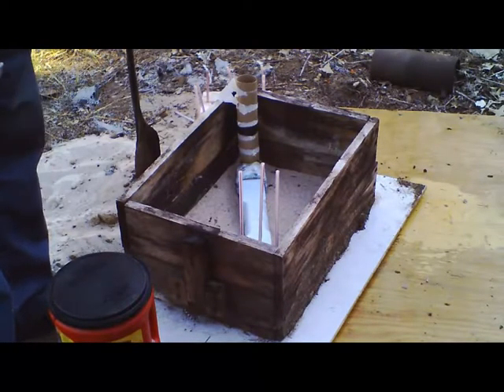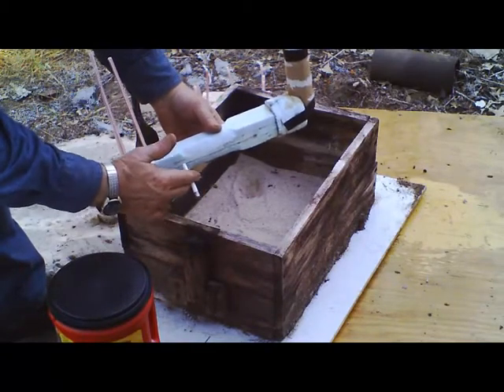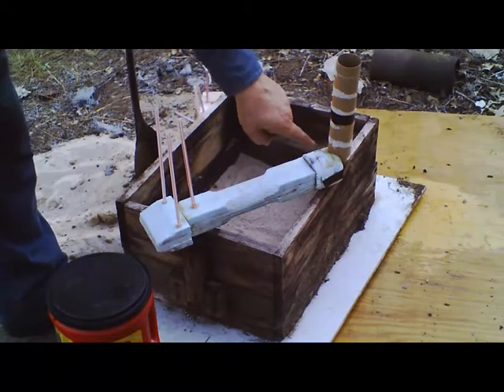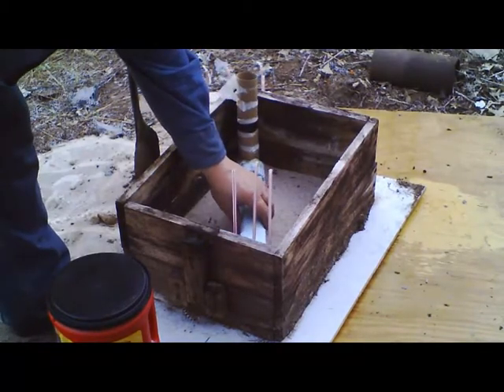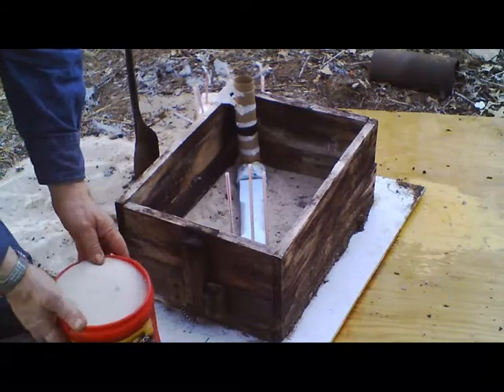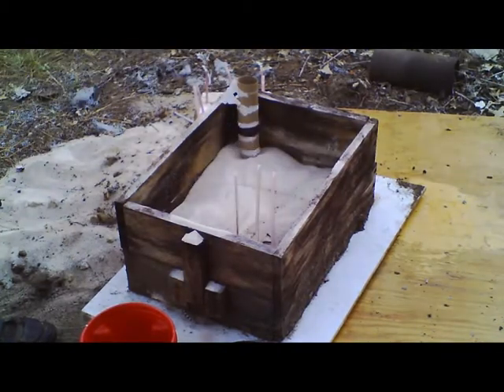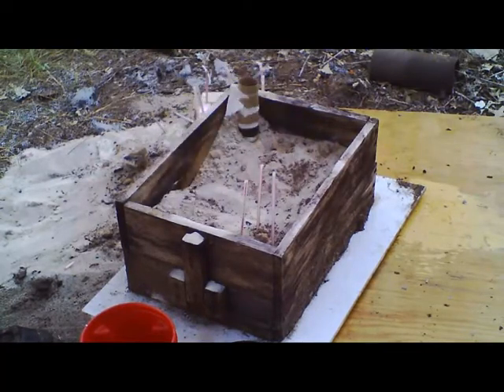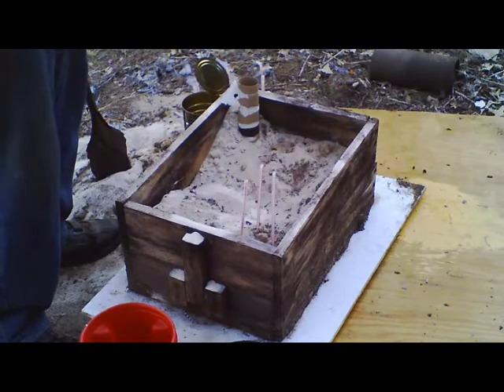Getting Started Part 1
Setting up the dry sand mold for a lost foam casting a long with tips and pointers.
Be sure to check out my furnace builds and other pointers